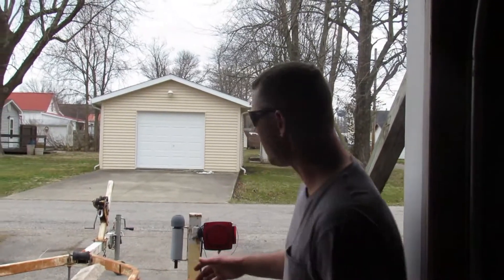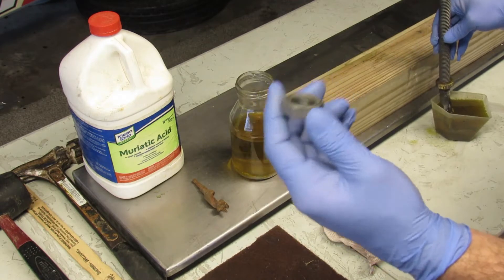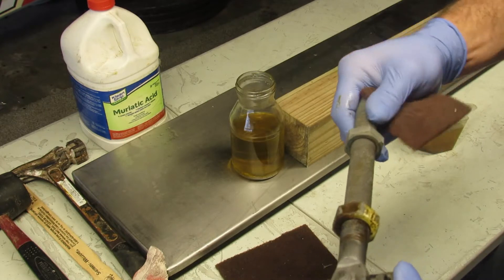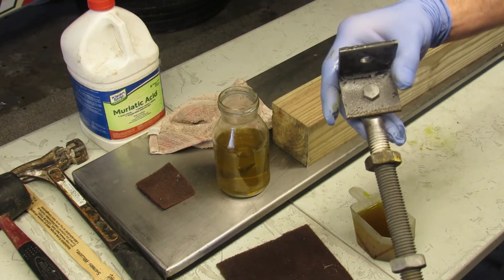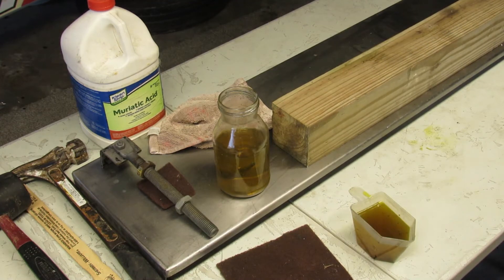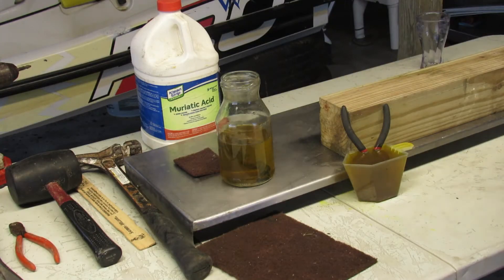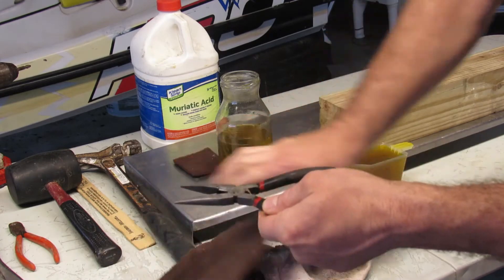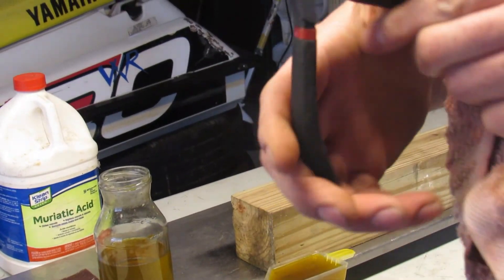DIY bolt restoration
Do it yourself bolt restoration tutorial